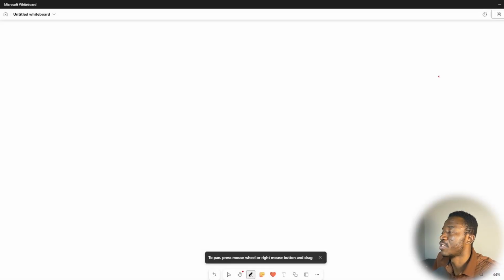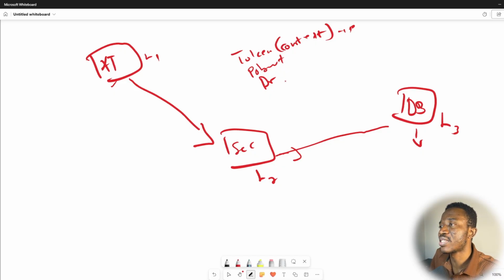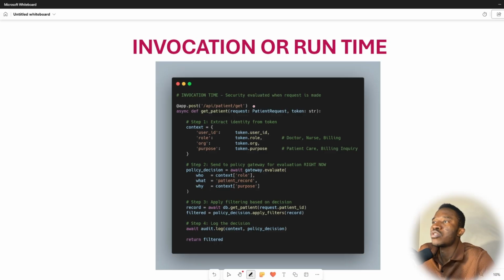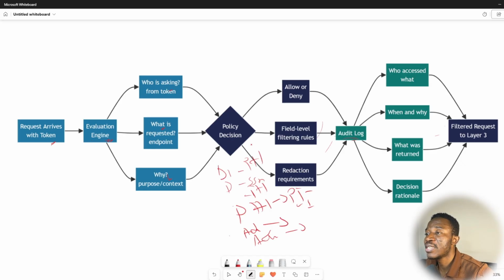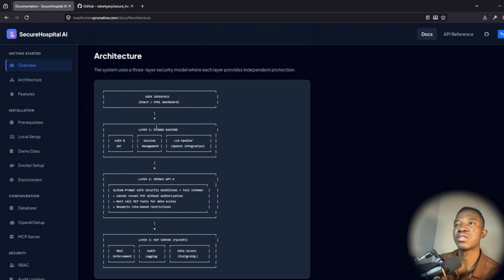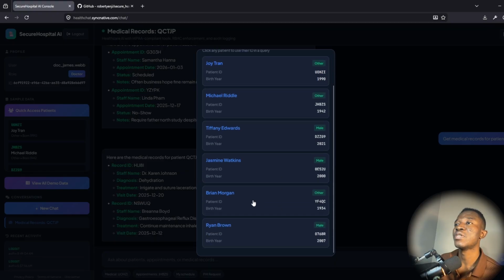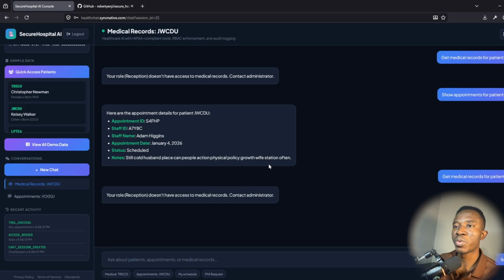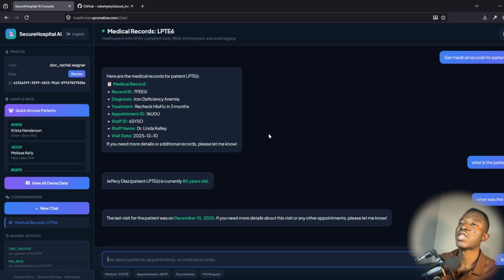Runtime Access Control for AI Building HIPAA Compliant Healthcare AI Systems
Most AI security stops at authentication. This tutorial shows you how to implement RUNTIME access control for AI systems handling sensitive healthcare data.

The Problem with Traditional AI Security:
Static permissions and prompt engineering aren't enough. Users can craft prompts to access data they shouldn't see. You need RUNTIME enforcement.

The Solution - Runtime Access Control Architecture:
See how SecureHospital AI enforces permissions at invocation time - checking access rights every time the AI attempts to retrieve data, not just at login.

Core Concept: "The Prompt is Never the Permission"
Just because a user asks for data doesn't mean they should get it. Runtime RBAC validates permissions at execution time, before sensitive data reaches the AI model.

Three-Layer Runtime Security:
1. Authentication Layer (Django + JWT)
2. Runtime Policy Gateway (FastAPI middleware)
3. Invocation-Time RBAC (MCP integration)

What You'll Build:
- Runtime permission validation system
- Automatic data redaction based on user roles
- Invocation-time security checks
- Complete audit trail of AI data access
- HIPAA-compliant AI integration

Tech Stack:
- Python & Django (authentication)
- FastAPI (runtime policy enforcement)
- Model Context Protocol (MCP)
- PostgreSQL (audit logging)
- Azure deployment

Use Cases Beyond Healthcare:
- Financial services AI
- Legal document AI
- HR systems with PII
- Any regulated industry using AI

- HIPAA Security Rule Decoded
- Zero-Trust AI Architecture
- Model Context Protocol Deep Dive

0:00 - Introduction: Hospital Database Access Problem
1:06 - Why Direct AI Access is Dangerous

Solution: Three-Layer Architecture
1:25 - Three-Layer Architecture Overview
1:46 - How Security Layer Works
2:21 - Token-Based Context System

Build Time vs Invocation Time
3:57 - Understanding Build Time
4:16 - Problems with Build Time Permissions
5:17 - Invocation Time Explained

Implementation Details
6:04 - Layer 1: Application Layer (Django)
6:22 - Session Context & JWT Tokens
7:24 - Layer 2: Policy Gateway
7:53 - Policy Decision Process
8:42 - Layer 3: Database & AI Tools

Demo & Testing
9:38 - GitHub Repo & Documentation
10:30 - Architecture Overview
12:21 - Demo: Logging in as Doctor
13:33 - Audit Trail & Activity Logging
14:03 - Testing Patient Data Access
15:19 - Demo: Logging in as Receptionist
17:29 - Demo: Logging in as Nurse

Conclusion
18:28 - Resources & Links
18:41 - Why AI Shouldn't Have Direct Database Access